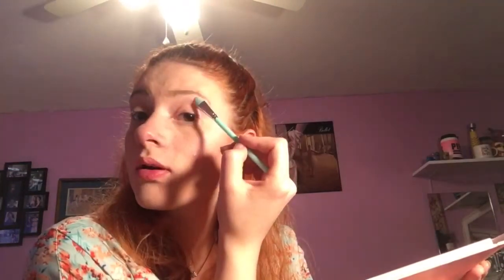Silicone Makeup Tools: Do or Don’t?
I have had people talking to me about silicone makeup tools for A while now, so I gave them A try!